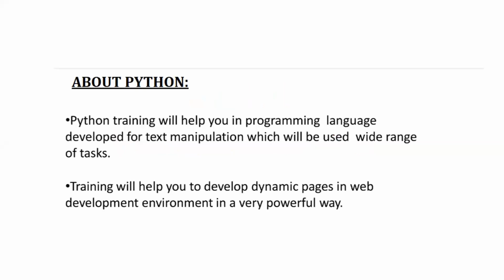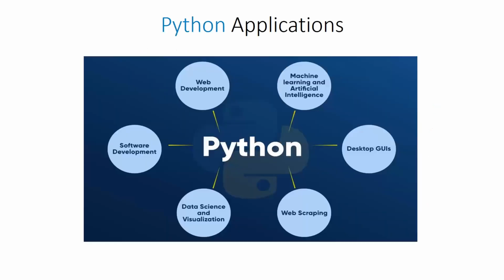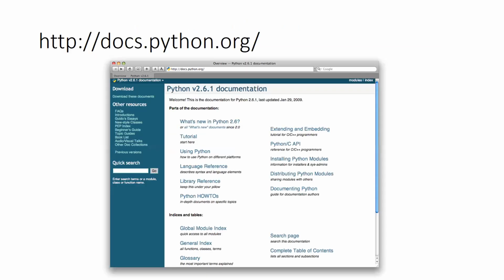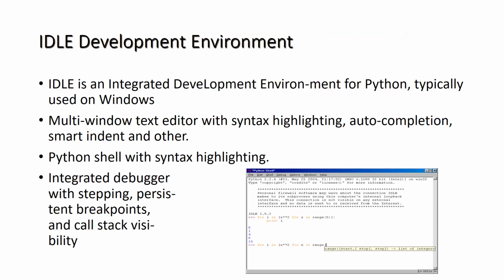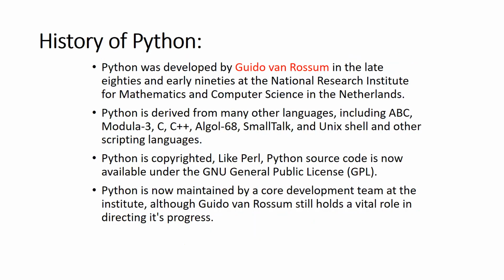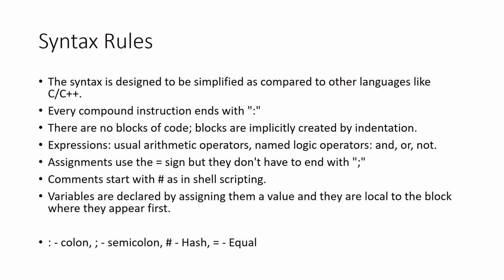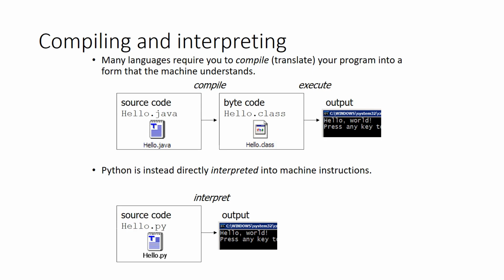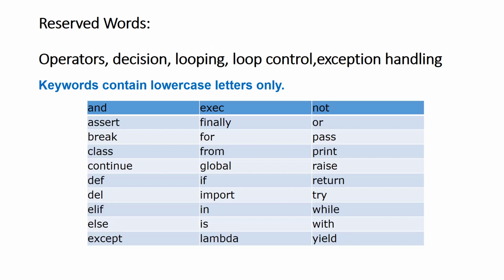Introduction to Python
Learn Python and Unlock Endless Possibilities!

Are you ready to embark on a journey into the exciting world of Python programming? Look no further! We are thrilled to introduce our comprehensive Python course designed to equip you with the skills you need to thrive in today's tech-driven landscape.

Why Python?
Python has taken the programming world by storm, becoming one of the most popular and versatile languages in use today. Whether you're a beginner or an experienced coder, Python offers an elegant and intuitive syntax, making it easy to learn and read. From web development and data analysis to machine learning and automation, Python opens up a vast array of opportunities to turn your ideas into reality.

What Our Course Offers:
   Beginner-friendly: No prior coding experience? No problem! Our course is specifically tailored for beginners, providing a solid foundation to build upon.
   Comprehensive curriculum: Dive deep into the core concepts of Python, including variables, loops, functions, file handling, object-oriented programming, and more.
   Practical projects: Apply your knowledge to real-world projects, consolidating your skills and boosting your confidence.
   Hands-on learning: Get hands-on with coding exercises, quizzes, and interactive examples to reinforce your understanding.
   Expert guidance: Learn from experienced instructors who are passionate about Python and dedicated to your success.
   Flexible learning: Study at your own pace, anytime and anywhere, with our convenient online platform.

   Students aspiring to pursue a career in programming or computer science.
   Professionals seeking to enhance their skill set and stay ahead in their respective fields.
   Entrepreneurs looking to automate tasks and streamline processes.
   Data enthusiasts eager to harness the power of Python for data analysis and visualization.
   Hobbyists interested in building applications, games, or exploring artificial intelligence.

Enroll in our Python course today and unlock a world of endless possibilities! Don't miss out on this opportunity to gain valuable skills and join a vibrant community of Python enthusiasts.

Invest in your future with Python and witness the magic of coding come to life.

Happy coding!

Ameya Data Solutions
Job-Ready training Programs